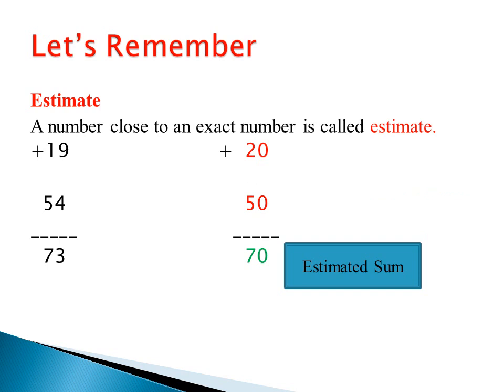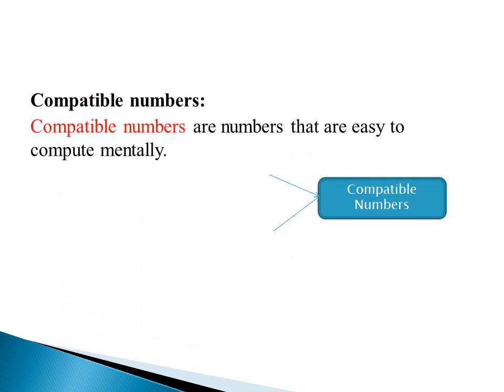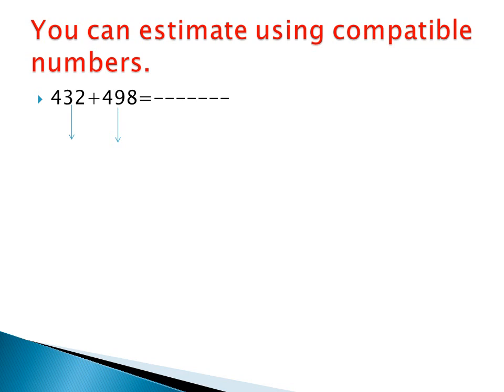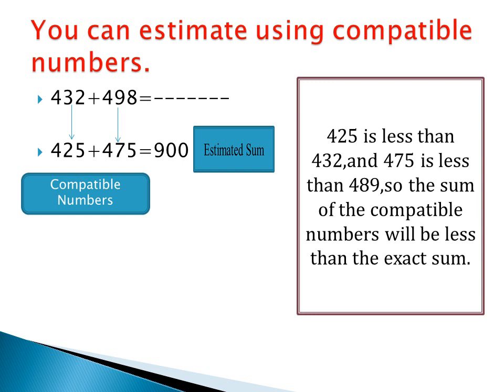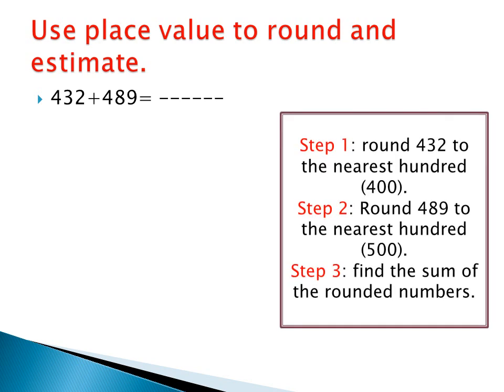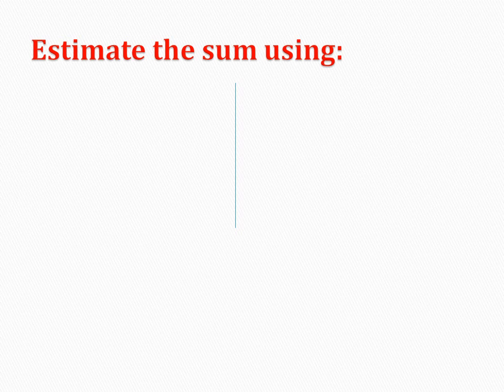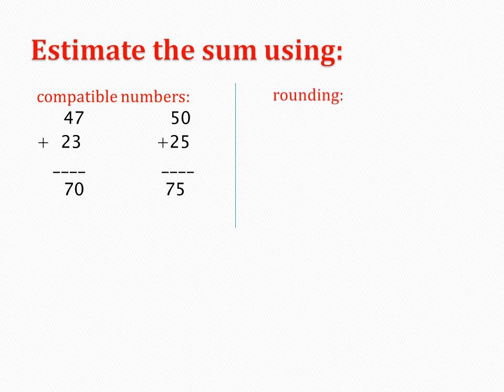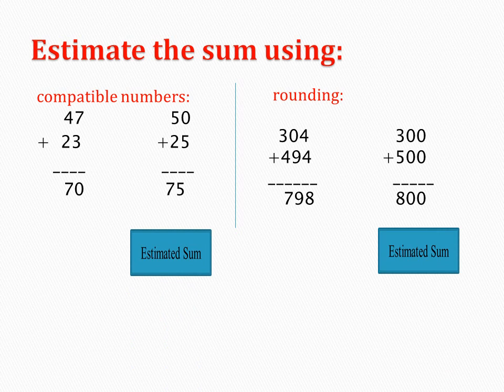Gr. 3 Math: Lesson 1.3: Estimate Sums